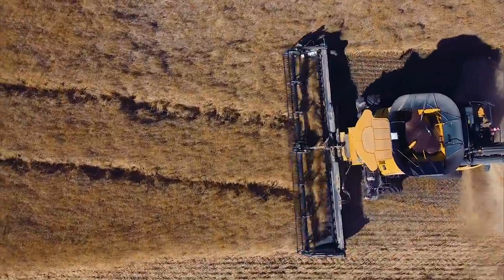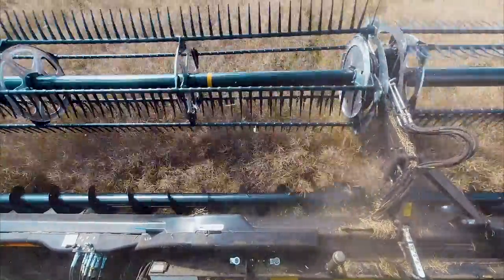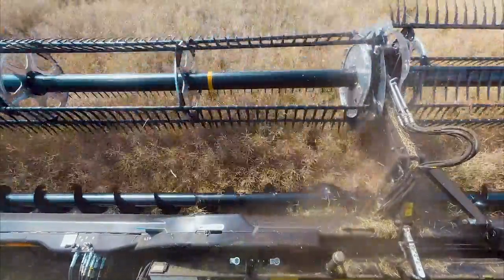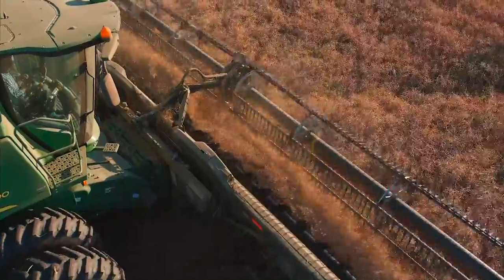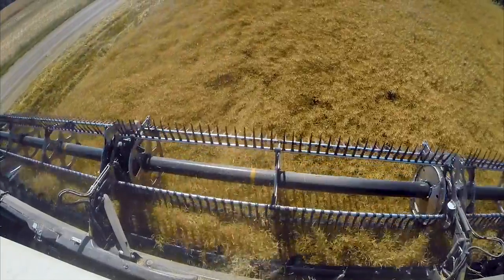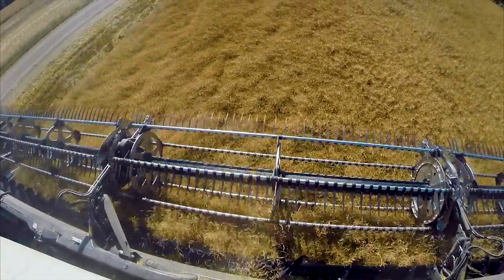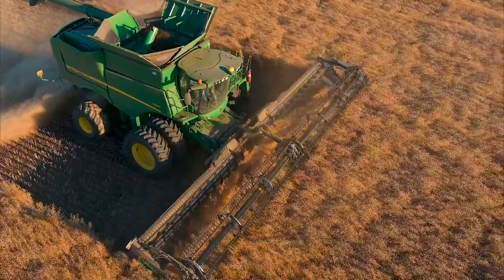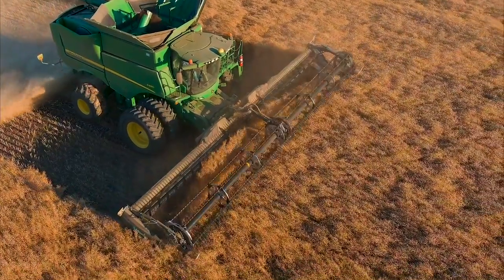MacDon FD2 FlexDraper® | FEED | Upper Cross Auger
A performance option worth considering for anyone harvesting big bushy, high-volume crops, like canola (rapeseed), peas, and mustard, is the Upper Cross Auger. The auger keeps bushy crops on the draper as they move to the center of the header, where twin pitch flighting actively and aggressively drives the crop down onto the feed auger. This option runs the full length of the header and is available on all sizes of the FD2 FlexDraper®.